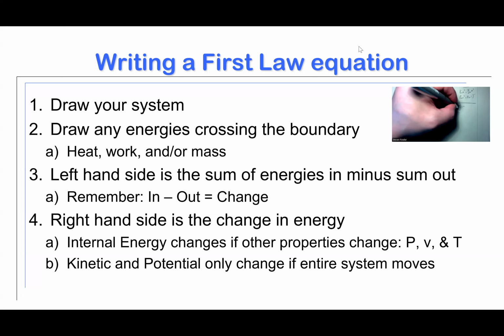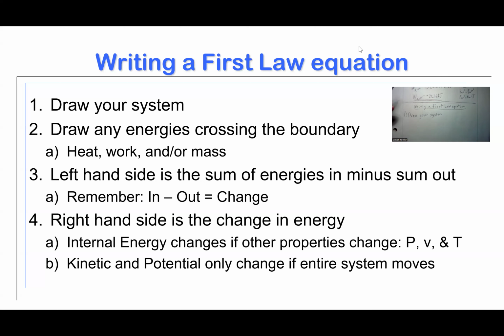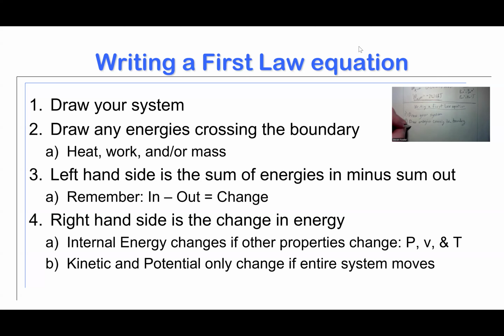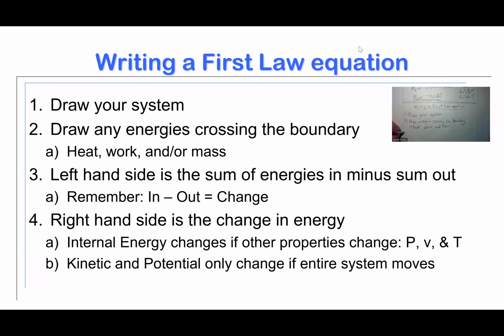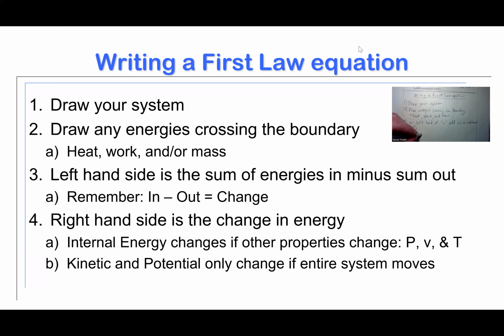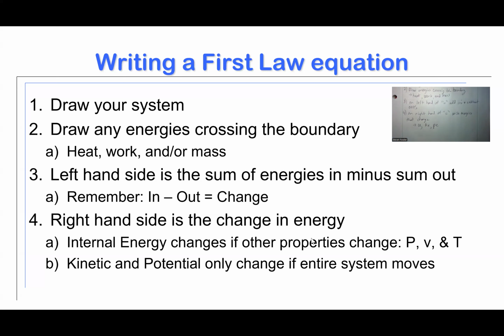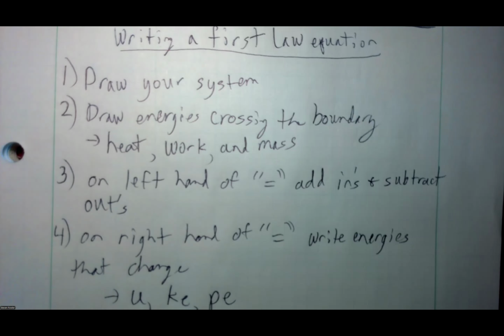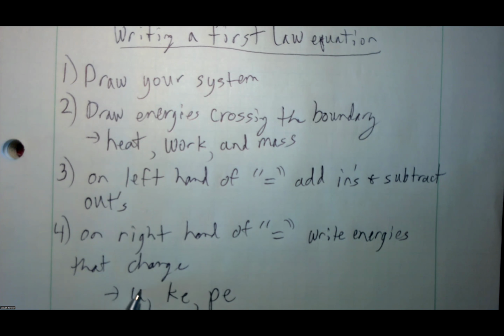Thermodynamics Lecture 8 part 3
In this third part of our eighth lecture in Engineering Thermodynamics, we go through the process of writing a simplified equation for the First Law of Thermodynamics. This checklist can be applied to any system we encounter and want to analyze for the conservation of energy.